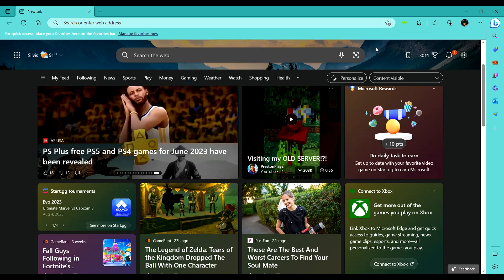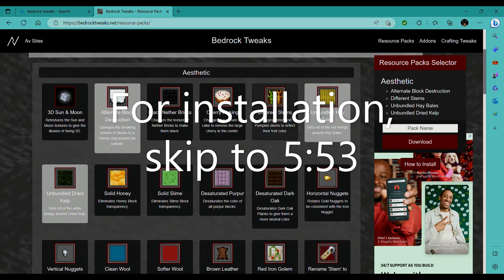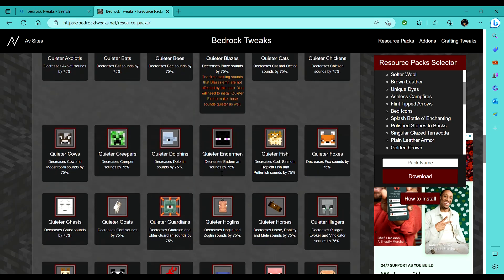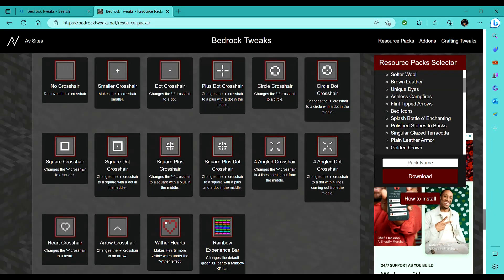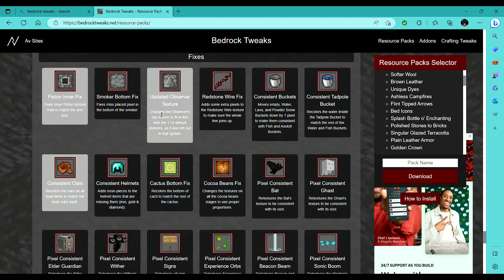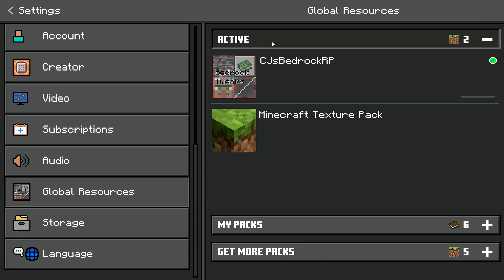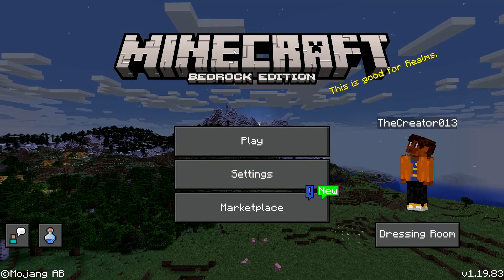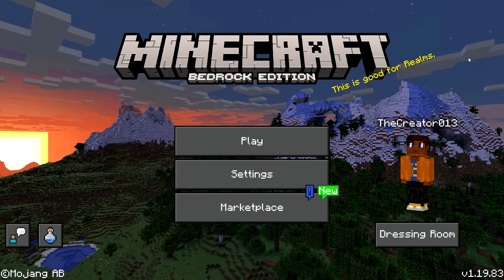Like my texture pack? Install it using this tutorial! (Bedrock Tweaks, Bedrock 1.19)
In this video, I'll be showing Windows 10 Edition users how to install my resource pack! Note: if you don't play on Windows 10, a Windows 10 user can install the pack onto their world/server, and it will also work for you.
For Java Players: vanillatweaks.net